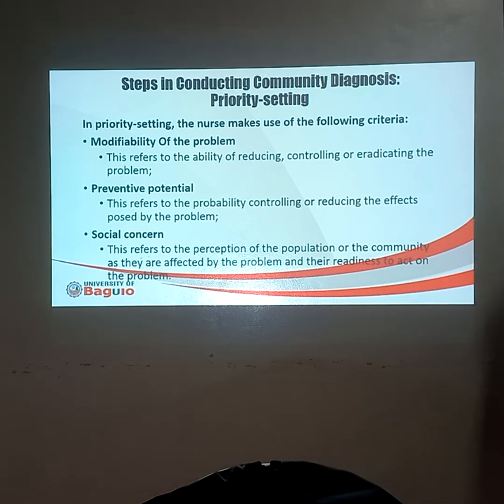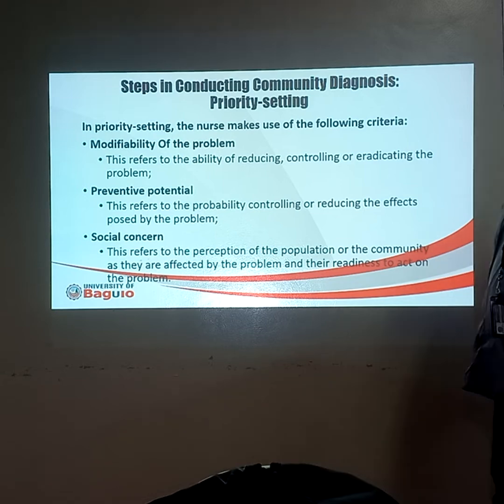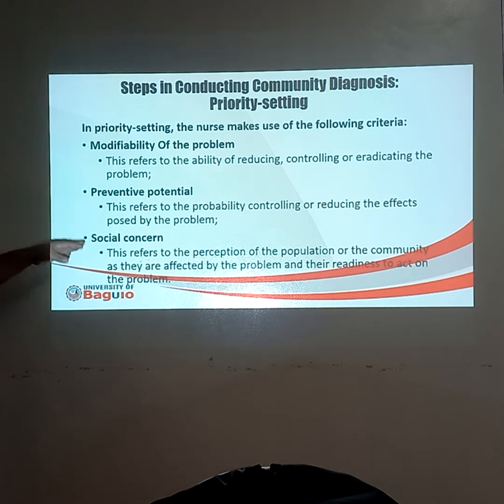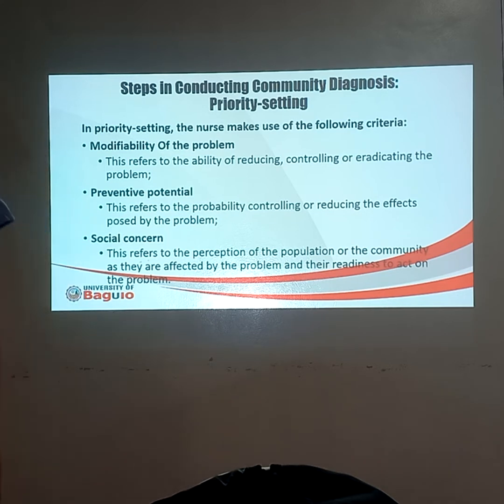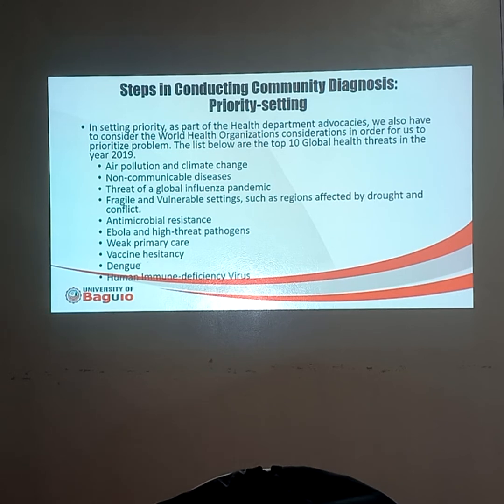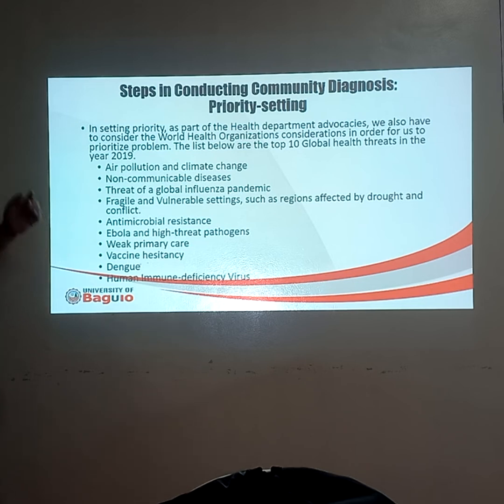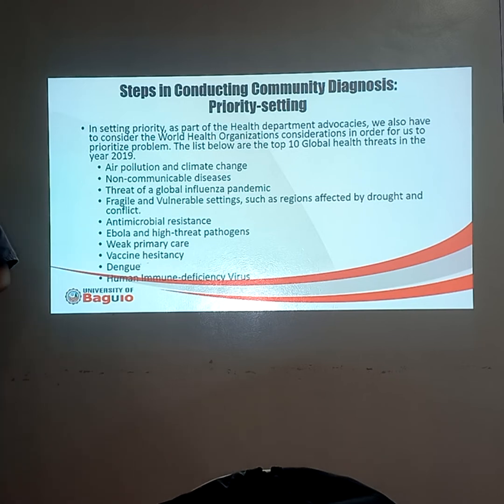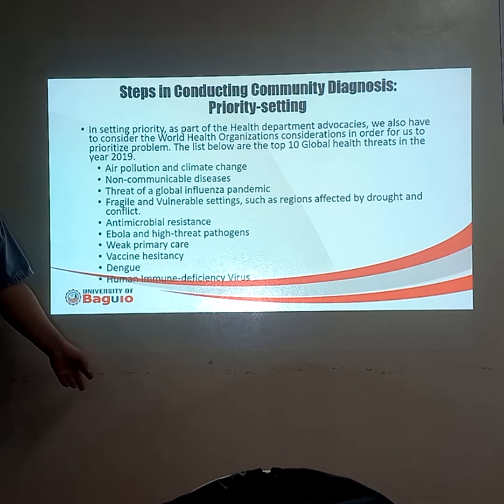Community Problem Prioritization - Classroom Discussion